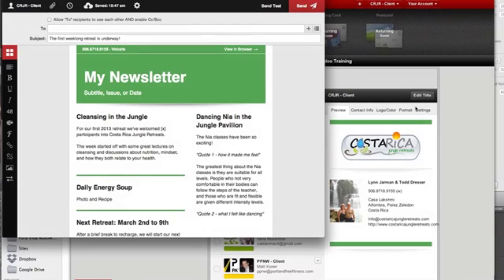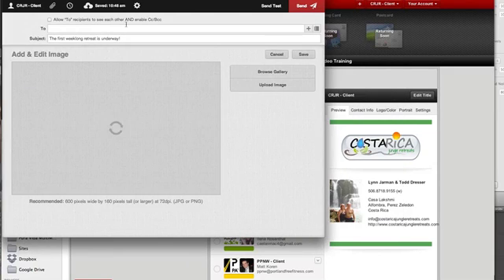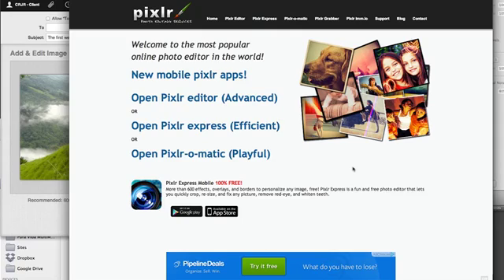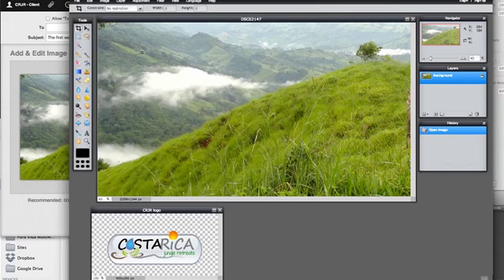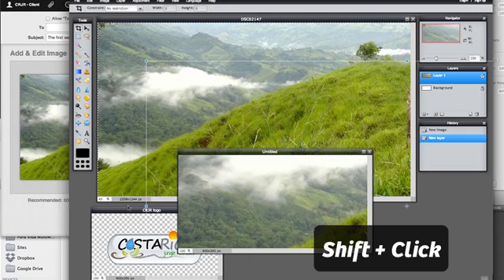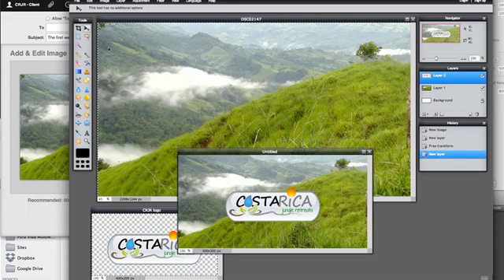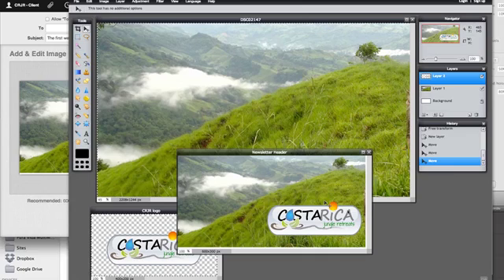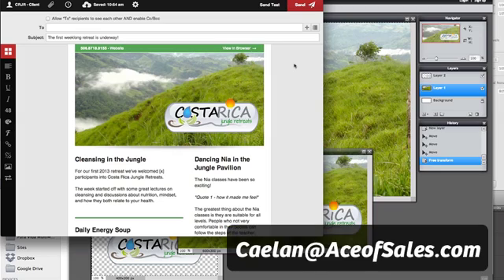Create a Custom Email Newsletter Header with Pixlr.com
This tutorial shows you step-by-step how to make a custom image for your newsletter header.